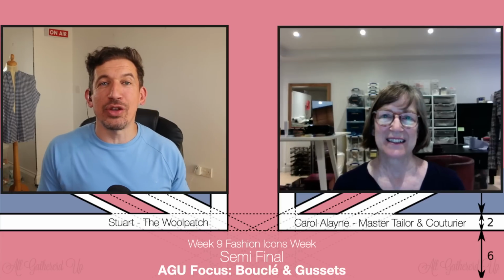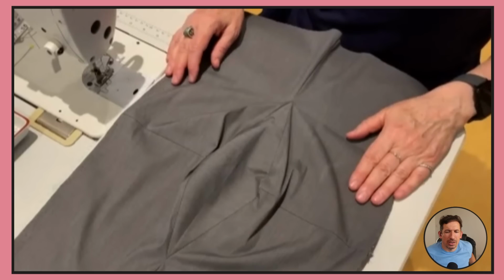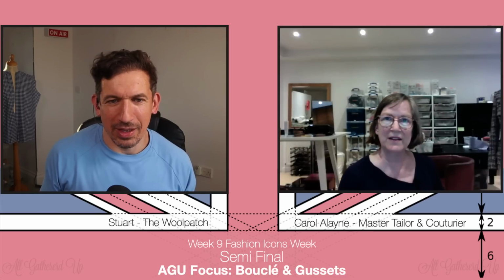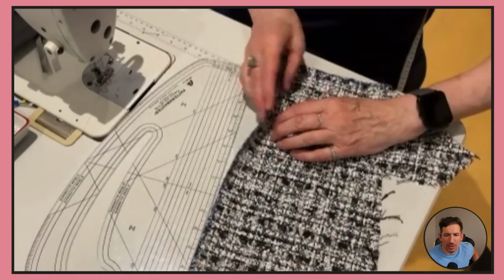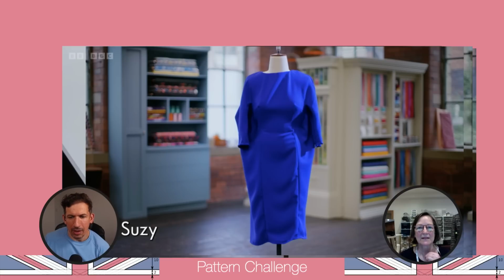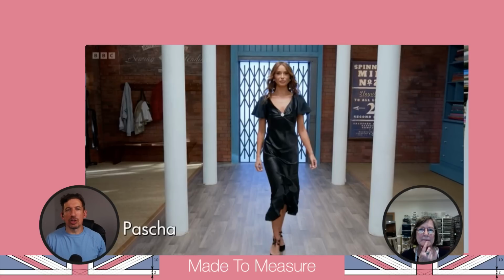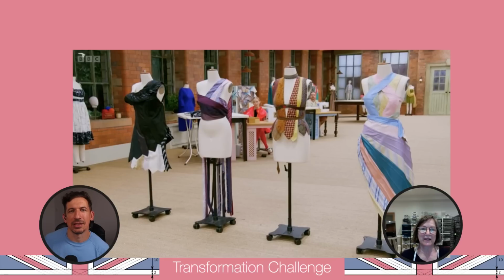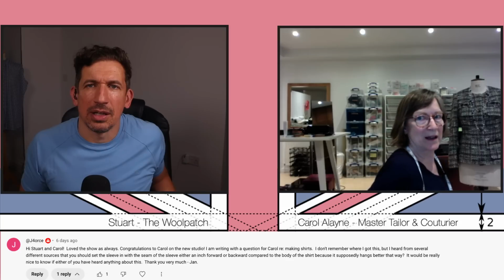Gussets & Bouclé | All Gathered Up Ep9 The Great British Sewing Bee 2024 Series 10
All Gathered Up Episode 9 - Our last demo chat of the series! Carol talks us through Gussets and putting a gusset in and working with Bouclé and Tweed.  It's been wonderful sharing some time together.

Content Timings:
0:00 | Welcome
02:54 | Carol's Transformation Challenge update
05:49 | Stuart's Chicken Olmypi'hen Display in the shop
09:40 | Masterclass remidner details.
11:46 | Gussets & Pattern Challenge
16:30 | Gusset Demo
30:40 | Bouclé & Tweed
34:46 | Tweed Demo
45:07 | Pattern Challenge Discussion
49:17 | M2M Challenge discussion
01:05:48 | Transformation Challenge - The Ties!
01:08:44 | Questions

We love the Great British Sewing Bee, but sometimes we want more of the educations side and there just isn't enough time in the edit to give us that as well as the entertainment. That's what this show 'All gathered up' is about. Join Carol Alayne - Master Tailor & Couturier and myself to guide you through a technique or an issue/problem that comes up in each weekly Sewing Bee episode.  I'm sure there will be many a tip scattered throughout too!

Important: Here at The Woolpatch we are huge fans of Sewing Bee and in total admiration of the programme and the sewers and all the wonderful things they create.  We know we are not experts, but we love talking about the show and expressing our views each week.  Welcome to our free flowing amateur analysis of the latest series of sewing bee.  Our opinions are our own, no offence is intended and in no way detract from our love and admiration of the show and the sewers who appear.  We'd love to hear what you  thought and if you agree or disagree!